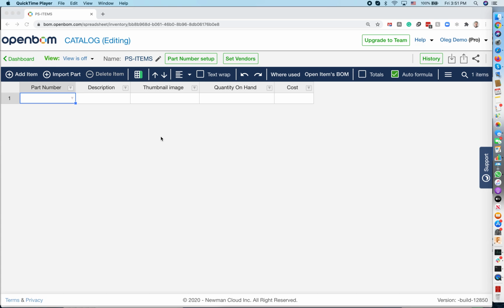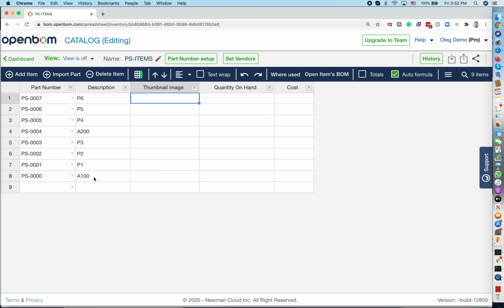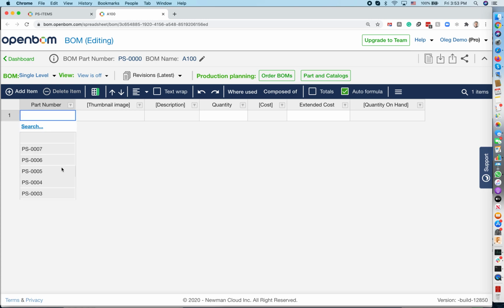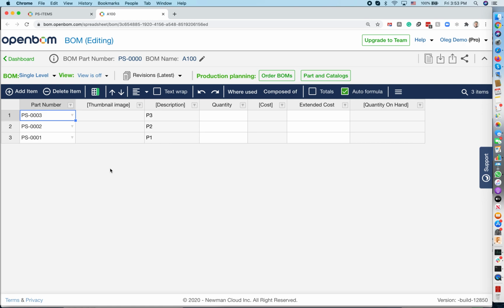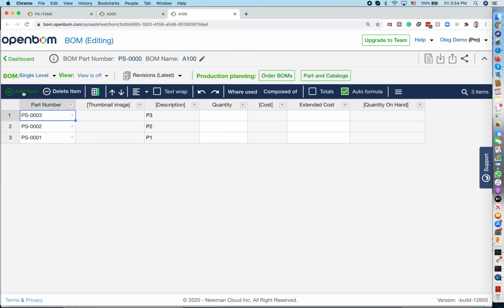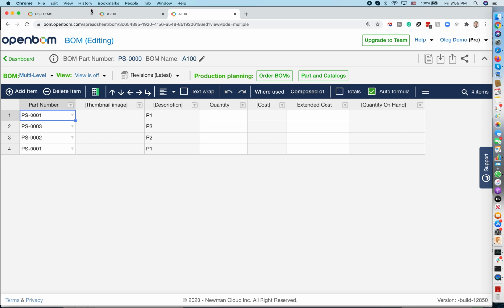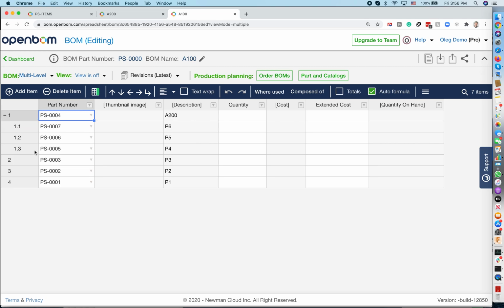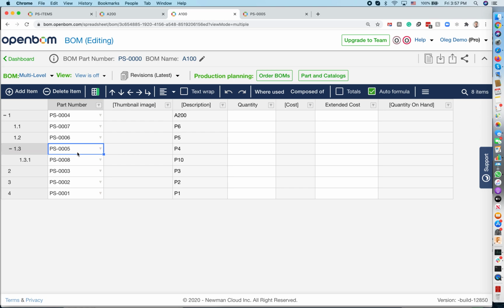Multi-level BOM Basics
In this video, I'm going over the basics of OpenBOM multi-level BOMs

aka product structure
aka indented BOM
aka parent-child relationships